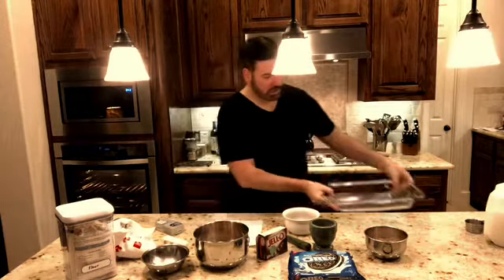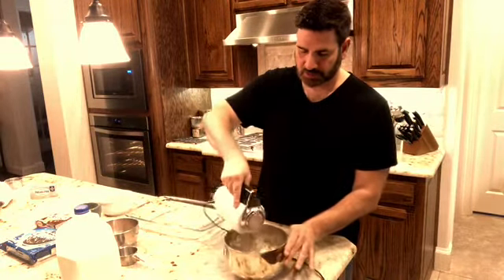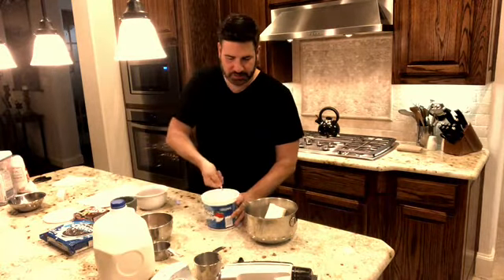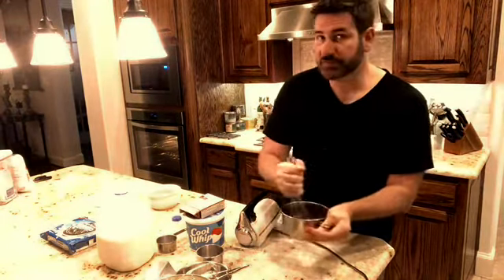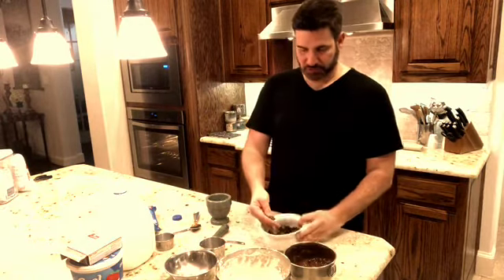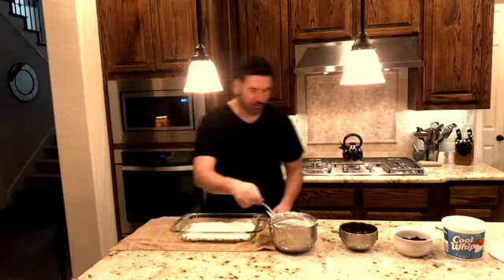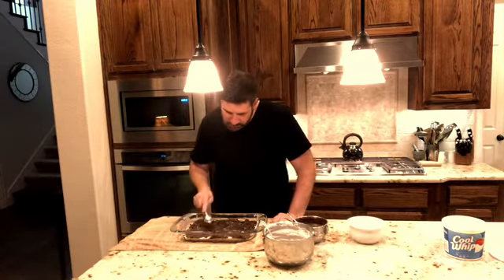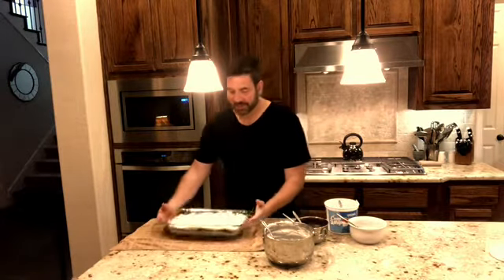5 Layer Dessert- It’s the Ohhh Sooo Good Dessert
This 5 Layer Dessert is definitely a crowd pleaser!